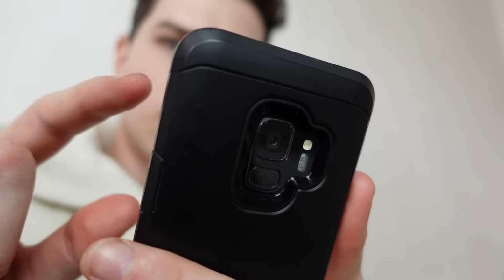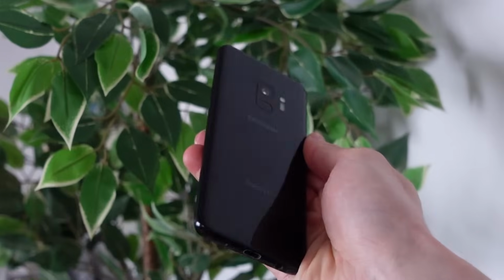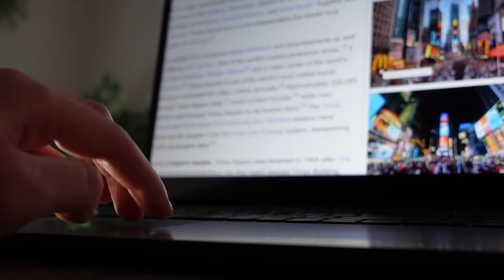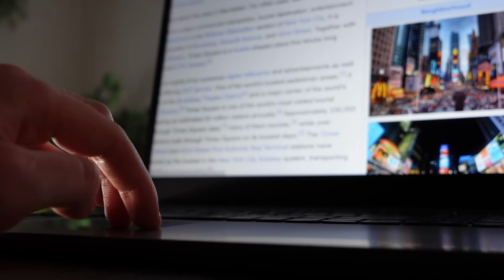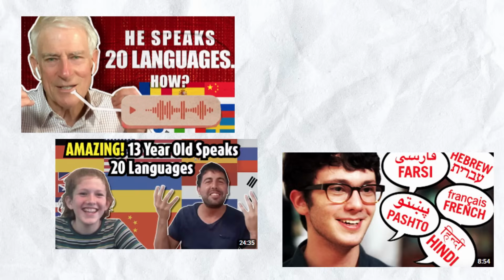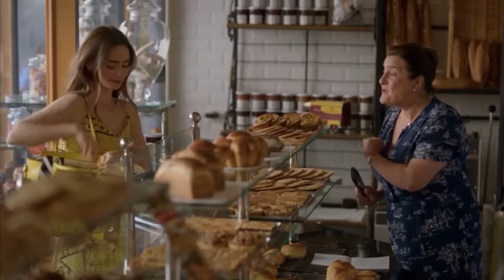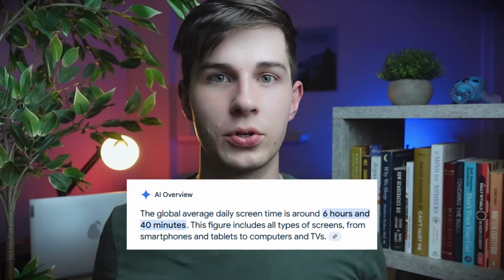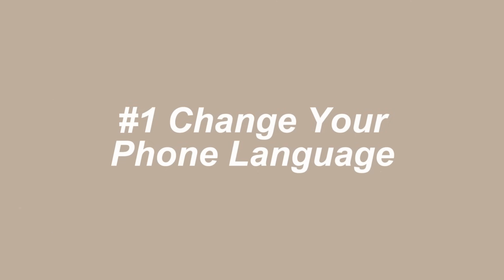Your Phone Is Secretly the Best Language Teacher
What if you could keep doomscrolling and consuming dank memes, but learn a language at the same time? Well in this video I want to show you how I turned my phone into a language learning machine and most importantly how you can do this too!

📌 CHAPTERS:

0:00 You Waste Your Potential
2:53 Step 1
4:49 Step 2
7:13 Step 3
8:43 Step 4
9:44 Step 5

My Camera
My Microphone
My Favourite Book